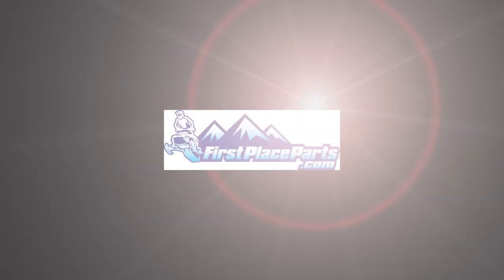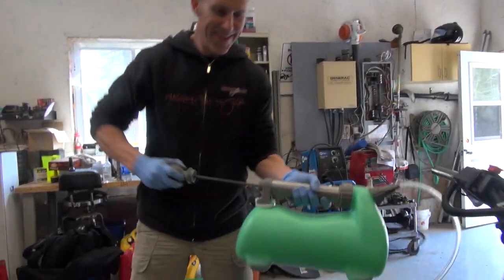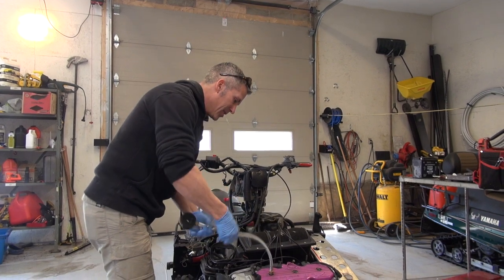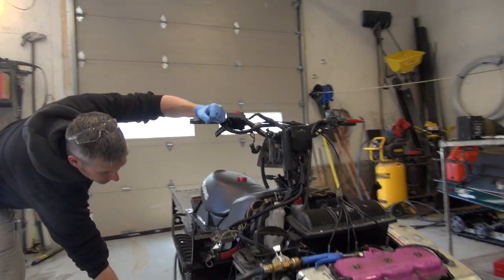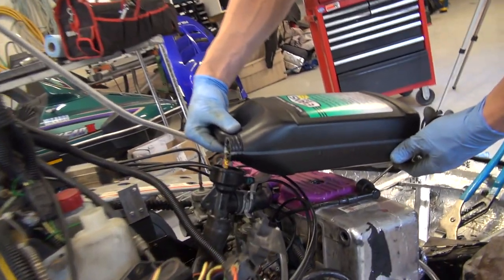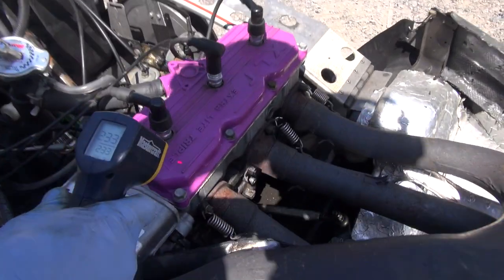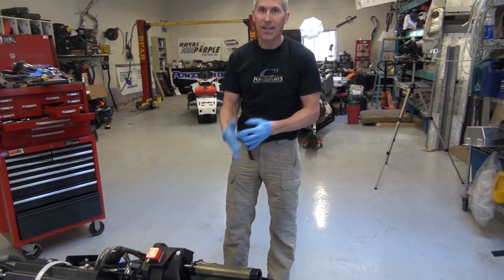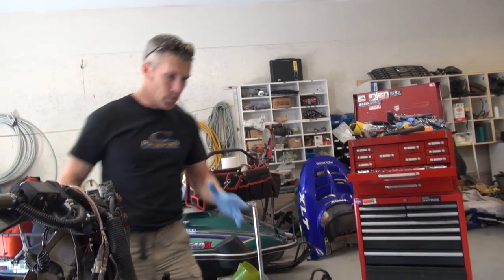Snowmobile engine engine runs to 265+ degrees, Evans Waterless Coolant put to the test!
It's time we test this Evans waterless coolant, they claim no pressure in the system and it will limit engine damage if you run your engine hotter than expected for some reason, well. lets test it. I install Evans waterless coolant in my trusty Polaris 600 XLT and run it up to 265 degrees and then take the heads off to look for damage - check the video for results!